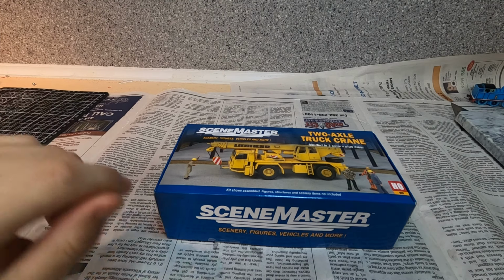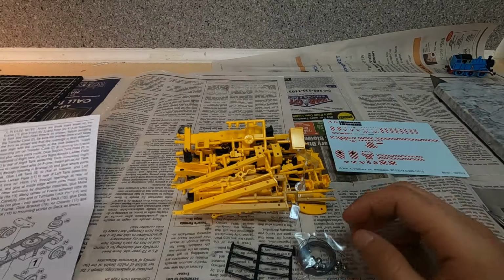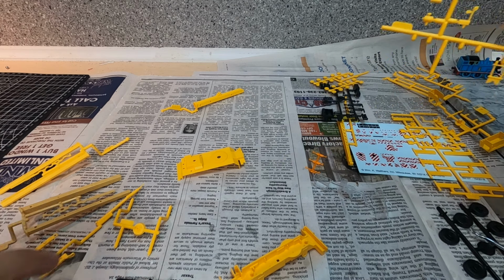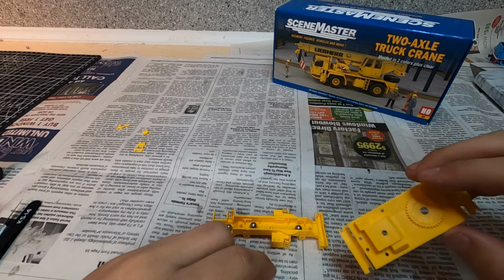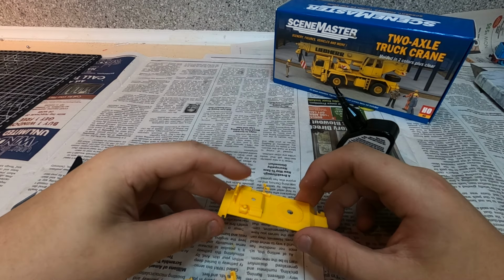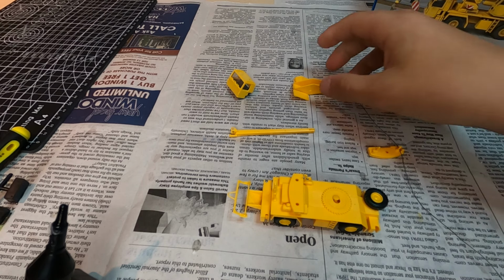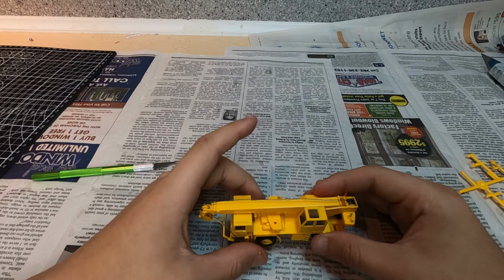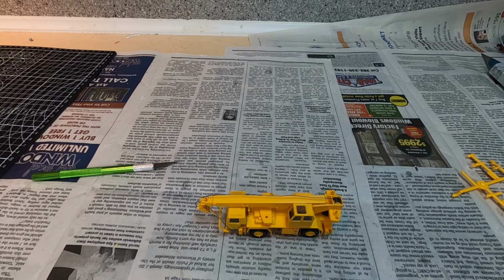Kits Episode 3: Walthers 2 Axle Crane Kit!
oOoh another kit video. yeah im just bored so here you go.